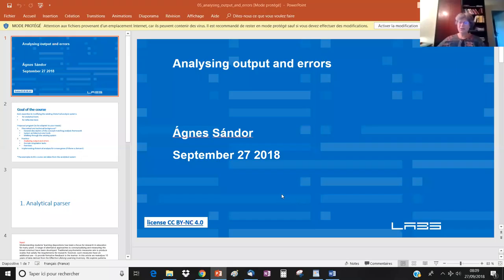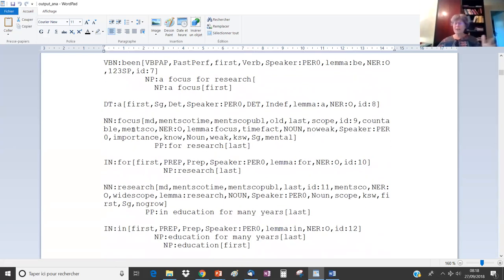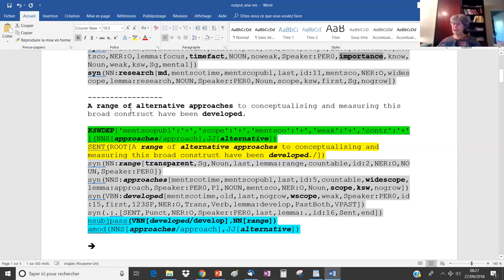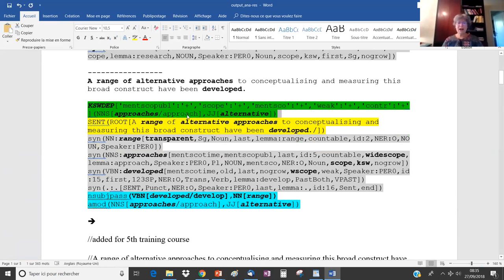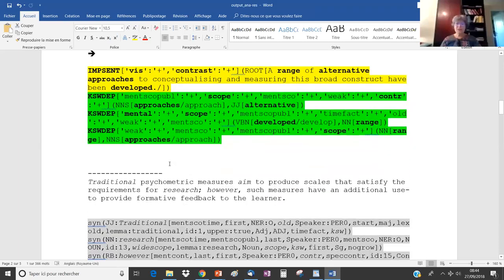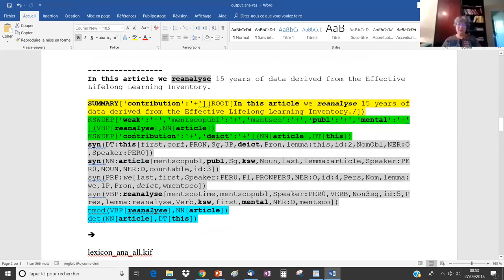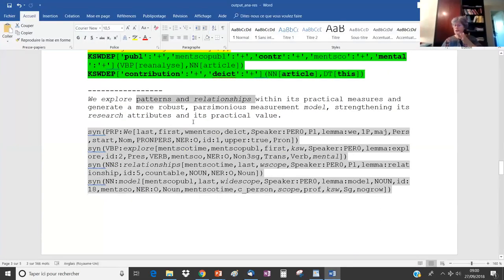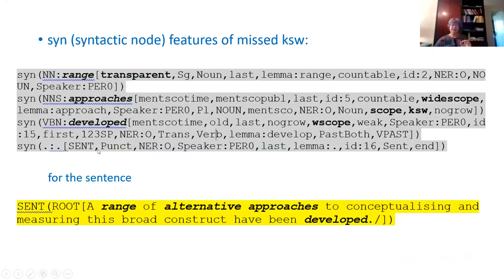HETA Training by Agnes Sandor (2018.09.27)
Online training sessions run by Dr Ágnes Sándor (Naver Labs Europe & UTS:CIC) as part of the Higher Education Text Analytics project